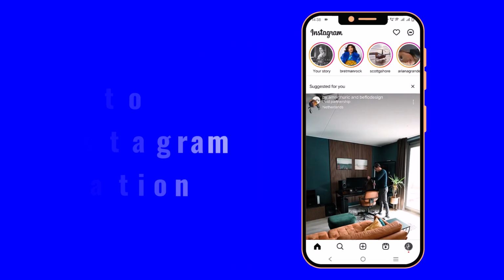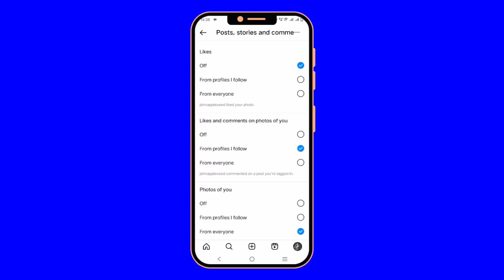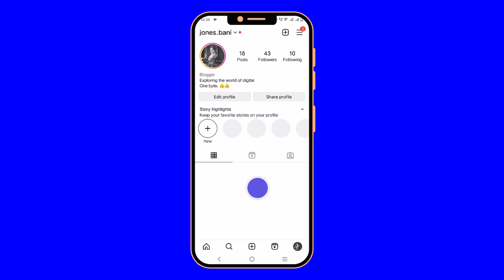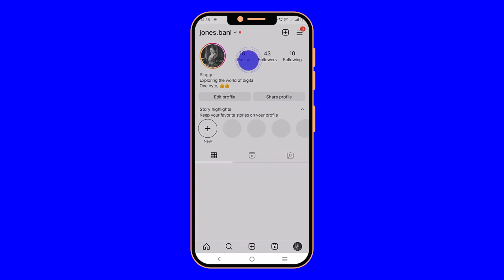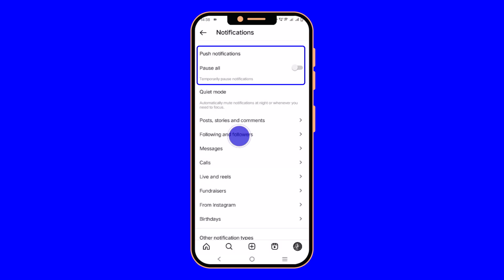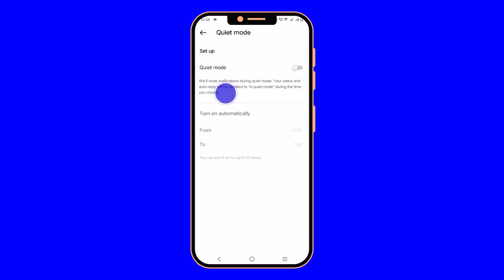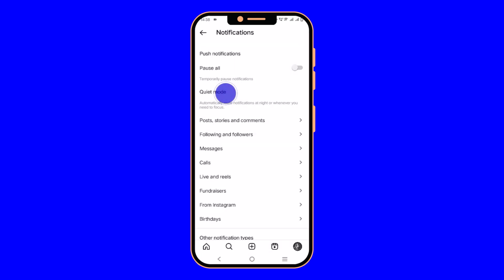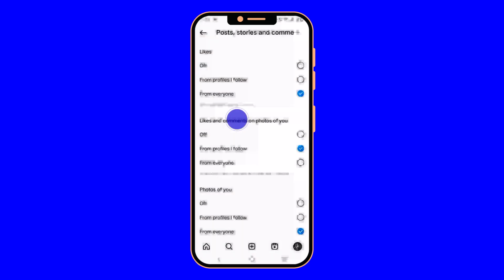How To Enable Turn On Instagram Notifications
In this video I will show you how to  enable turn on instagram notifications.
If you're looking for a step by step guide about how to  enable turn on instagram notifications, here is the answer you're looking for. Be sure to watch the video to the very end.
You will learn exactly how to  enable turn on instagram notifications in the United States and in any other country in the world. It's pretty quick and easy to do from your device. I hope this video helped solve your problem.